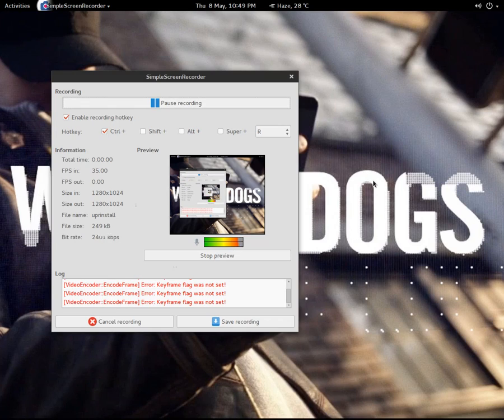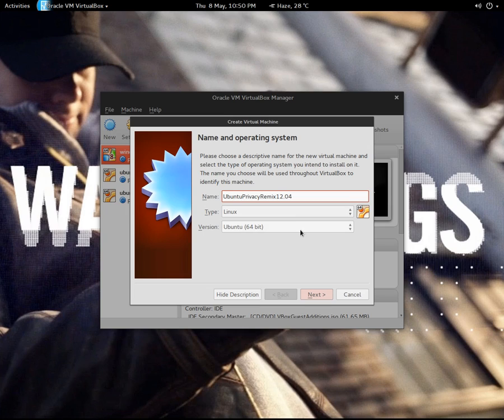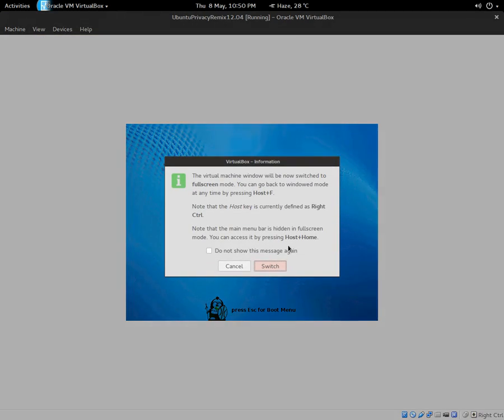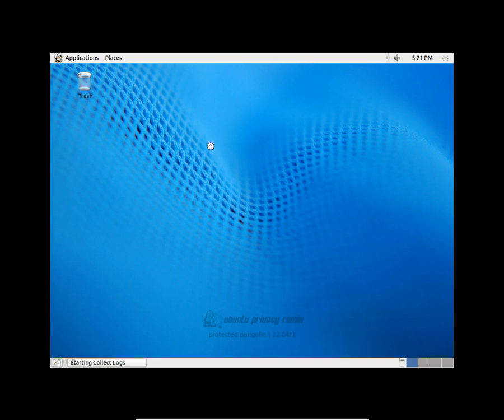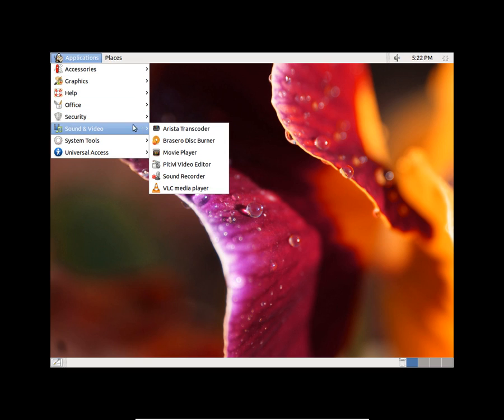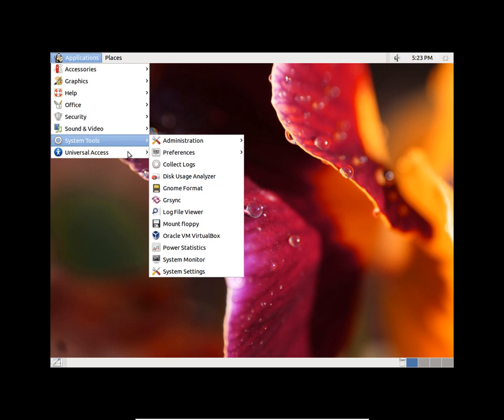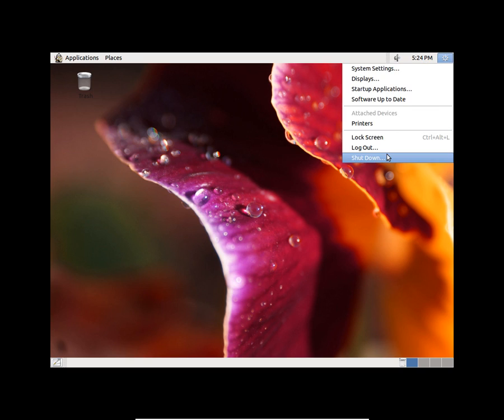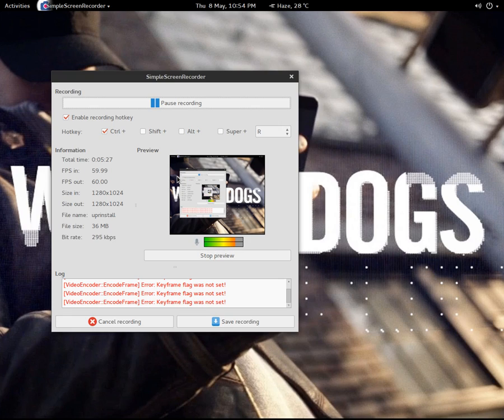Ubuntu Privacy Remix 12.04 : Live Boot and Review!